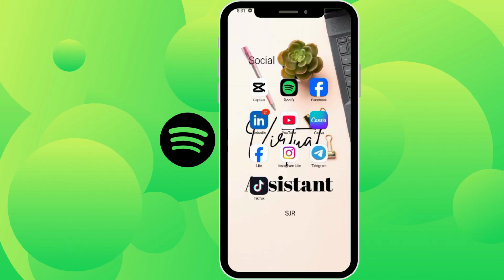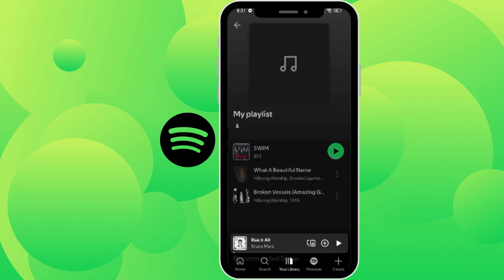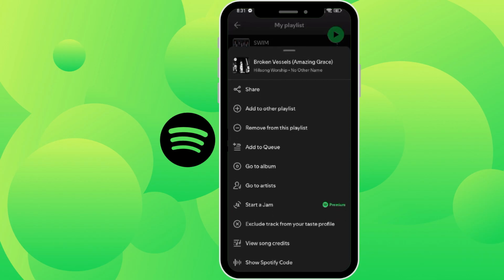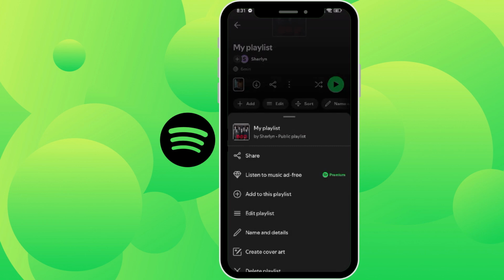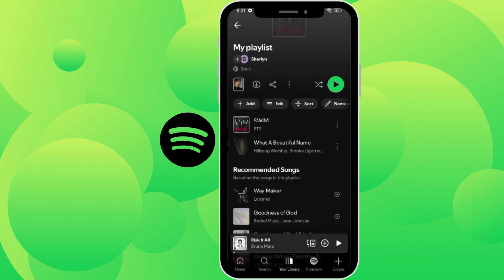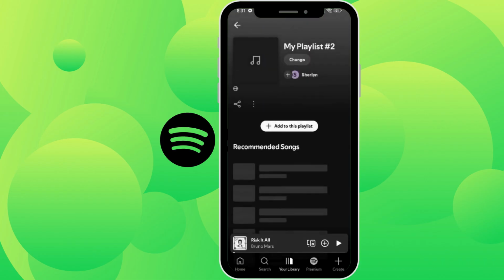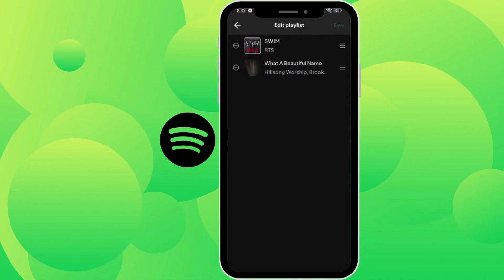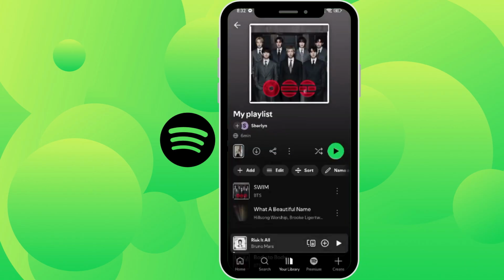How to Remove a Song from a Playlist on Spotify [2026 Guide]